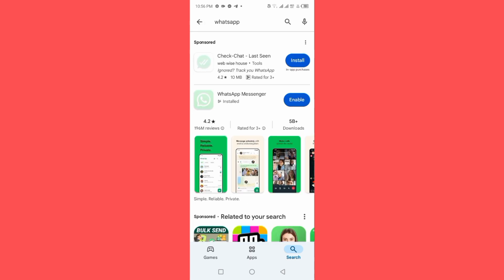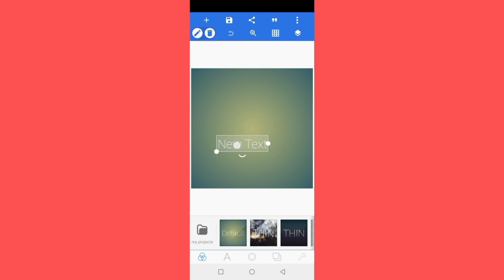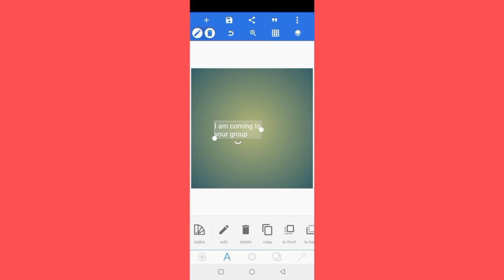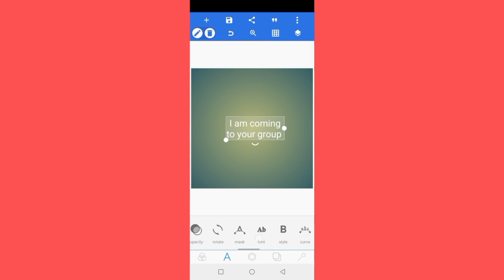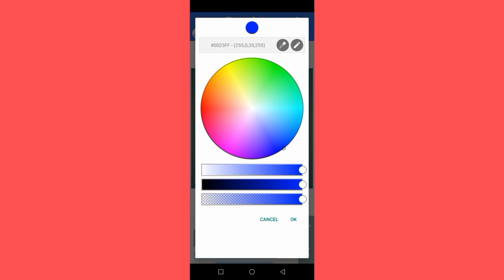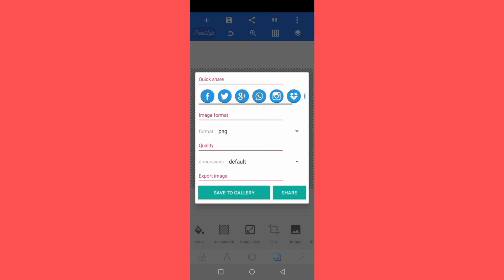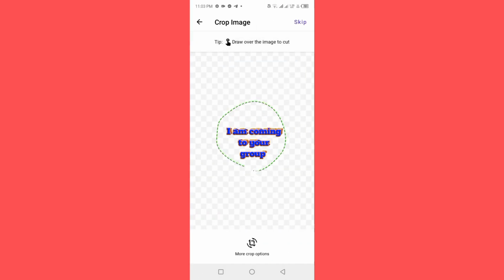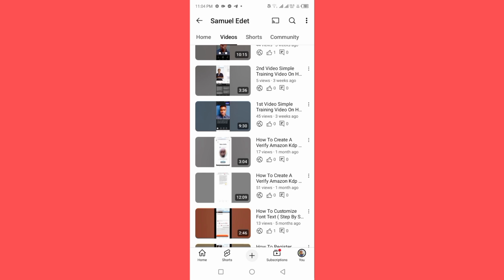How To Create Your Own Customize WhatsApp Sticker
In this video training you will learn how to edit a simple write-up through the pixellab App and use it to create a very good attractive WhatsApp sticker (step by step)